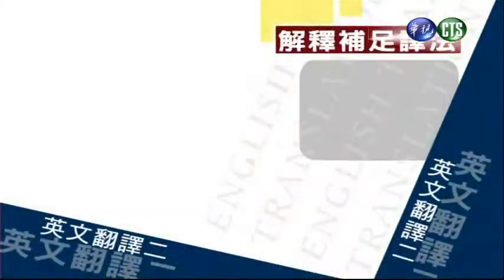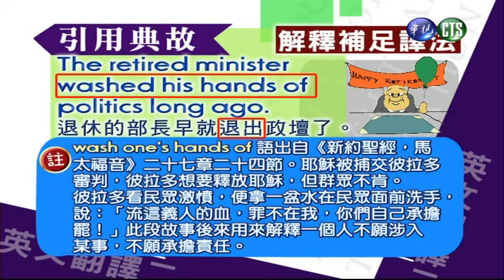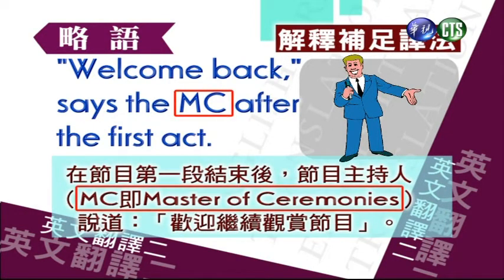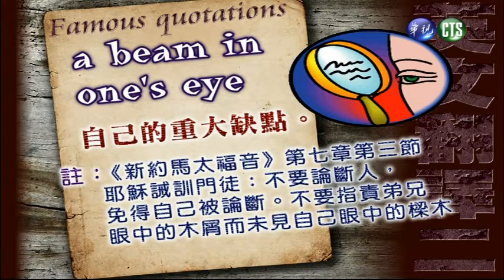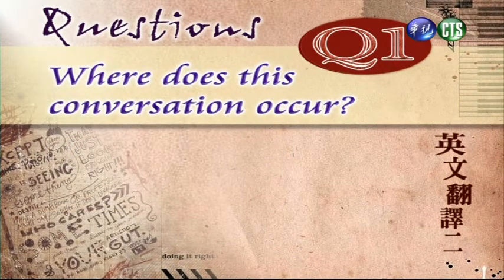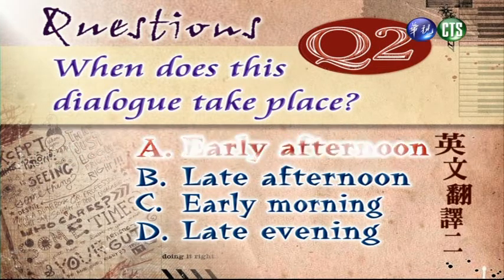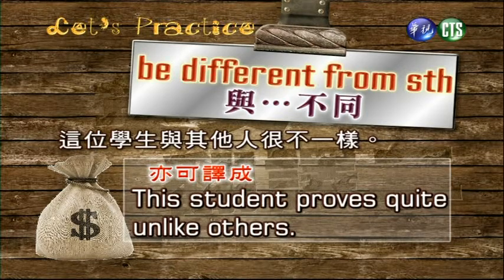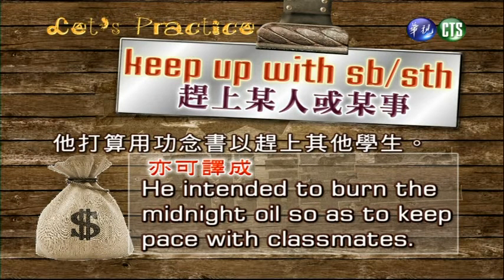英文翻譯（二）（商專）_第13講